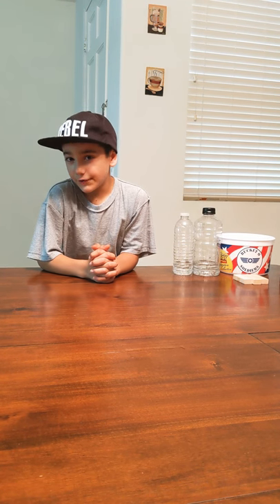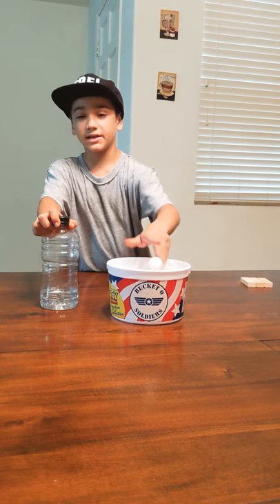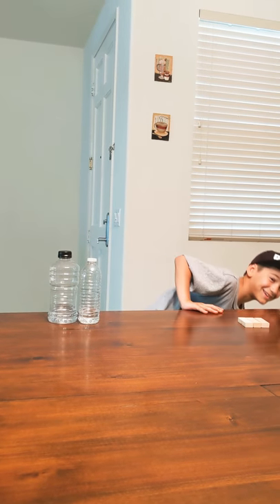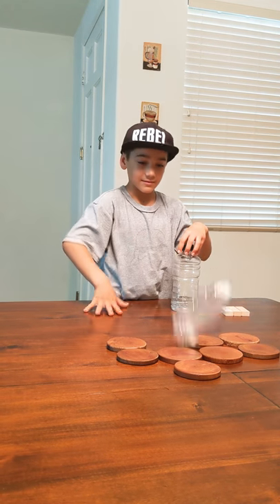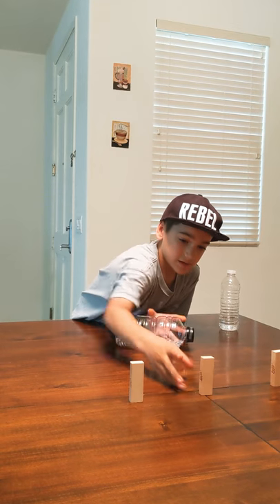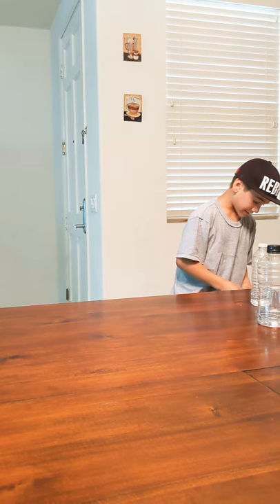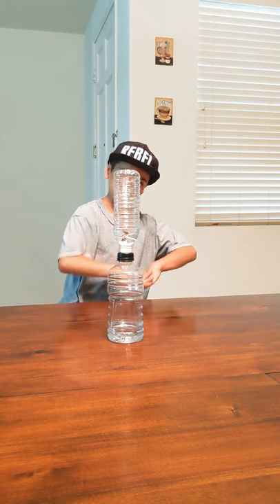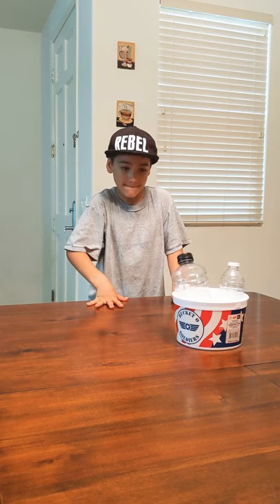Bottle Challenge #1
Aiden shows off some of his bottle flip skills in his very first YouTube videos ever.